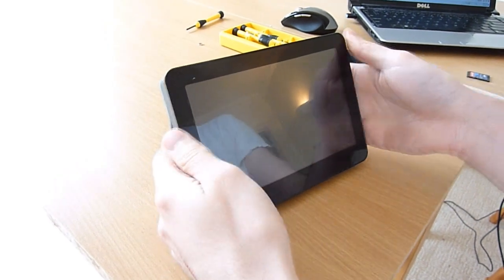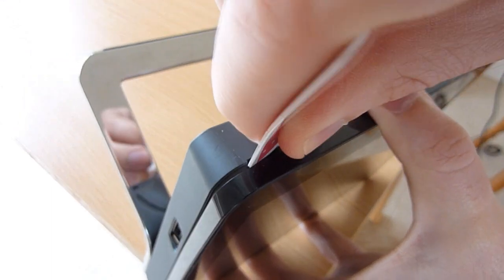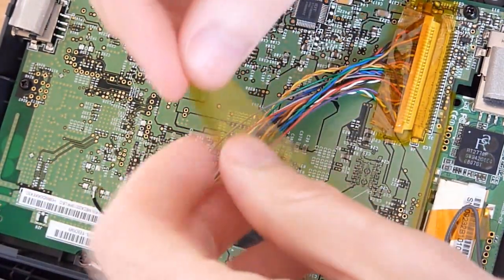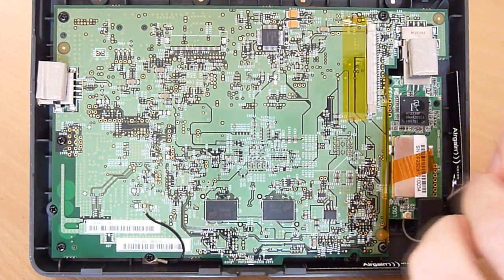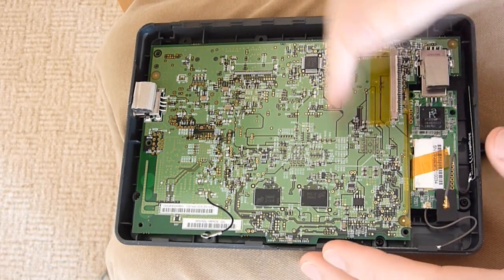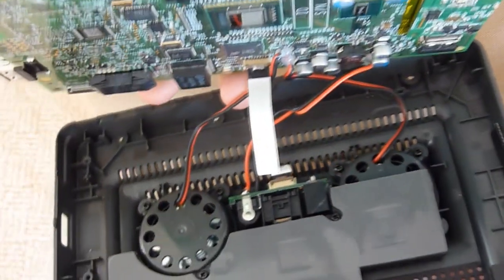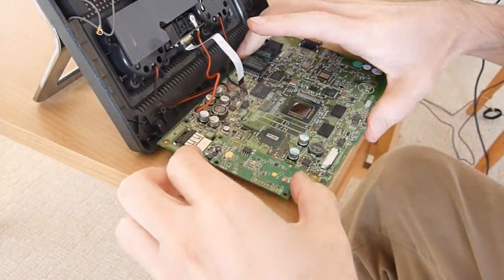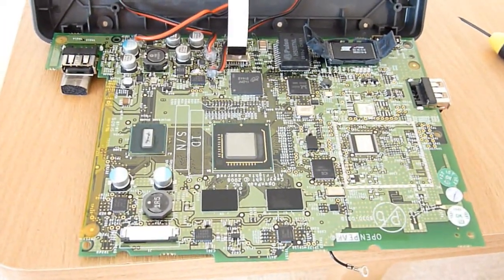How to dismantle the o2 Joggler (OpenPeak)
shows you how to dismantle the o2 Joggler, a linux/flash based touchscreen computer